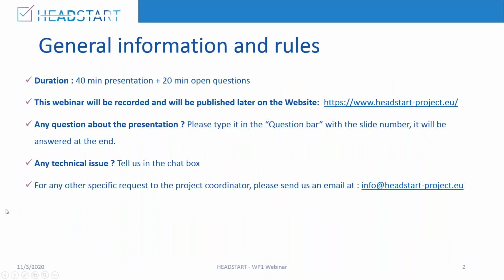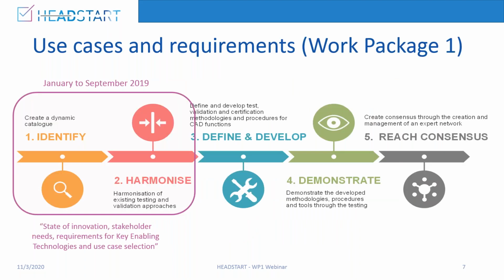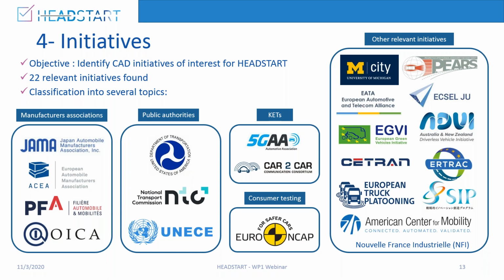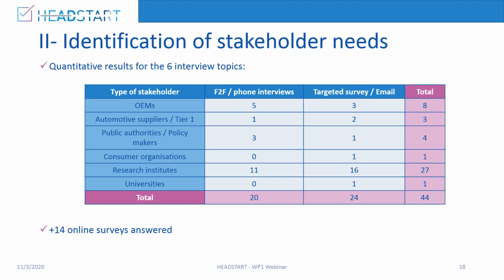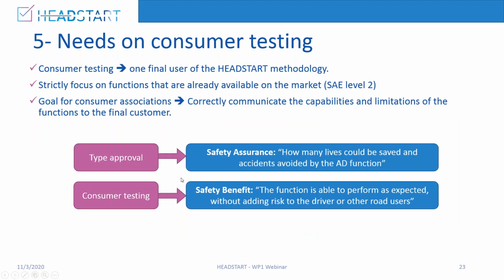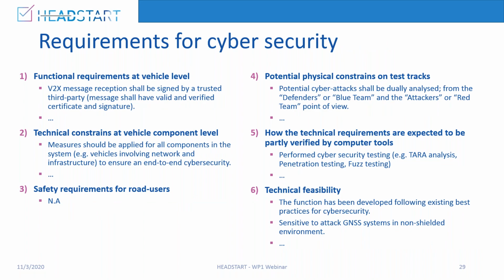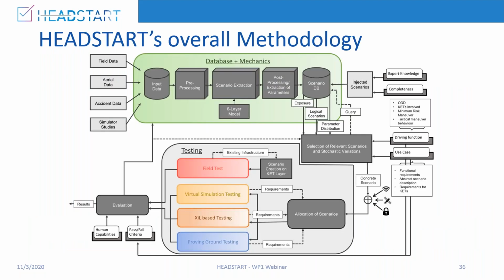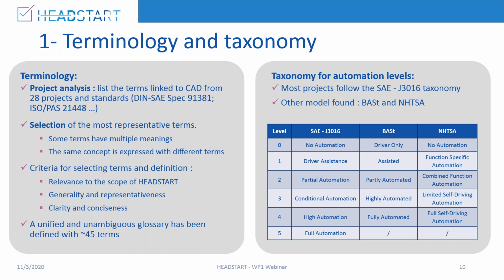1st HEADSTART webinar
The HEADSTART (Harmonised European Solutions for Testing Automated Road Transport) project is an EU funded project which started on the 1st of January of 2019 and will last for 3 years. The project consisted of 17 partners, under the coordination of IDIADA and Mr.Álvaro Arrúe, aims to define testing and validation procedures of Connected and Automated Driving functions including key technologies such as communications, cyber-security and positioning. The tests will be in both simulation and real-world fields to validate safety and security performance according to the key users’ needs.